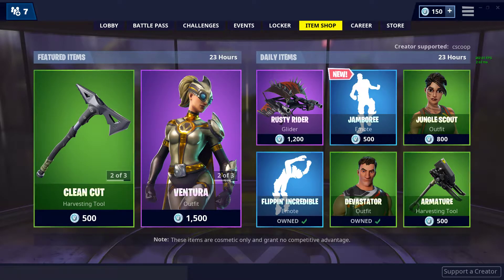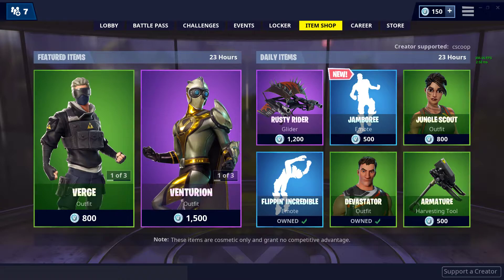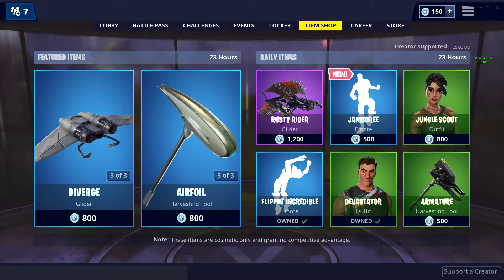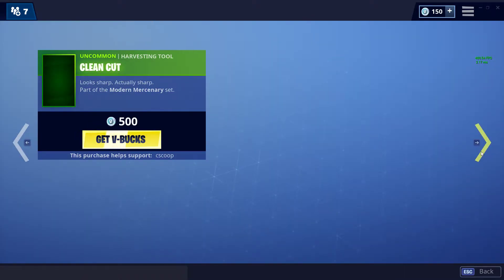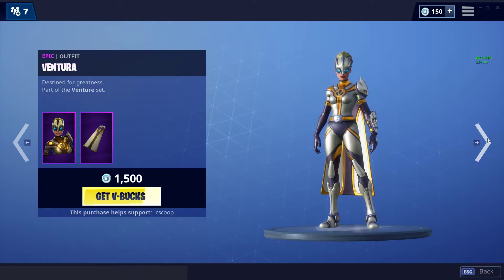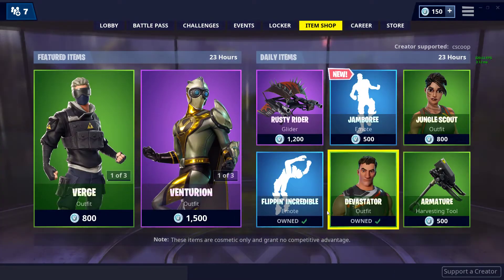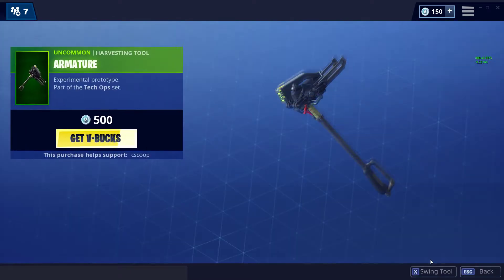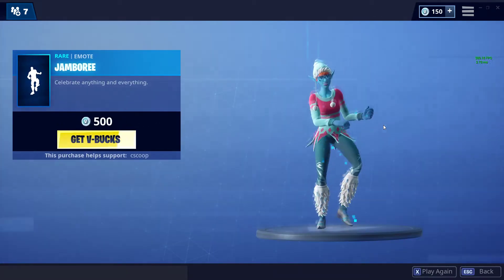*NEW* JAMBOREE EMOTE! LAST NEW ITEM! (Season 7) Fortnite Item Shop NOW - Fortnite Battle Royale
In this daily item shop video we see the NEW jamboree emote!